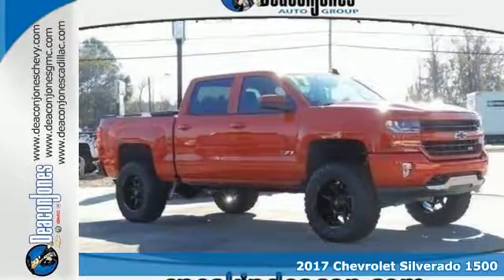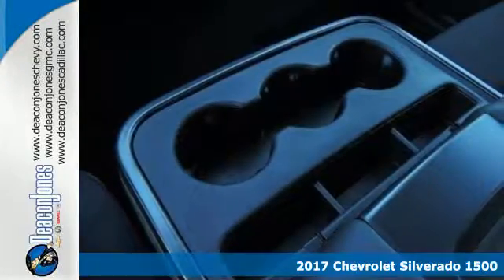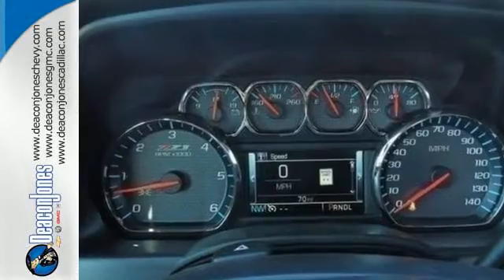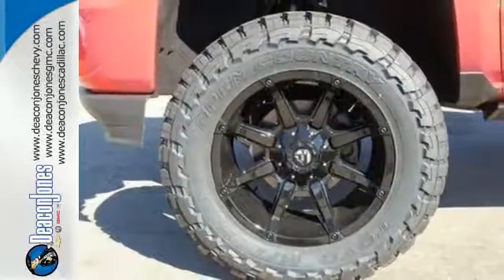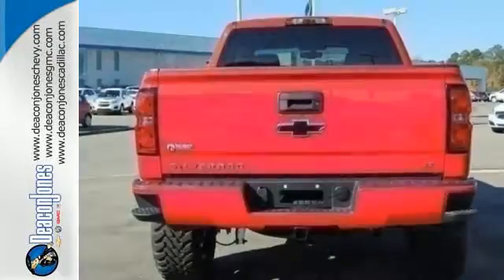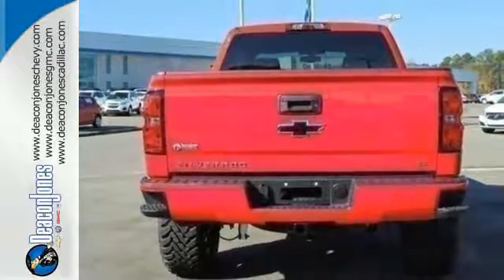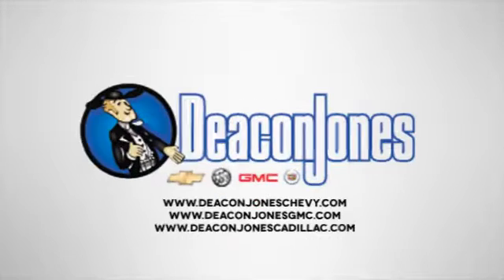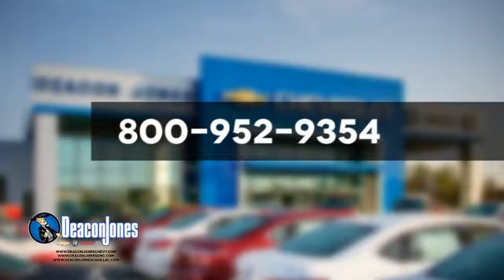2017 Chevrolet Silverado 1500 Smithfield NC Selma, NC #170108 - SOLD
Year: 2017
Make: Chevrolet
Model: Silverado 1500
Trim: 4WD Crew Cab 143.5 LT w/2LT
Engine: 5.3L 8 Cylinder Engine
Transmission: AUTOMATIC
Color: RED HOT
Interior: JET BLACK
Stock #: 170108
VIN: 3GCUKREC3HG136035
Nav System, 4x4, Hitch, WHEELS, 20 X 9 (50.8 CM X 22.9 CM) POLISHED-ALUMINUM, CD Player, Onboard Communications System, Back-Up Camera. LT trim, RED HOT exterior and JET BLACK interior. EPA 22 MPG Hwy/16 MPG City! SEE MORE! KEY FEATURES INCLUDE: 4x4, Back-Up Camera, Satellite Radio, CD Player, Onboard Communications System, Trailer Hitch. Keyless Entry, Privacy Glass, Steering Wheel Controls, Heated Mirrors, Electronic Stability Control. OPTION PACKAGES: WHEELS, 20 X 9 (50.8 CM X 22.9 CM) POLISHED-ALUMINUM, ALL STAR EDITION for Crew Cab and Double Cab, includes (AG1) driver 10-way power seat adjuster with (AZ3) bench seat only, (CJ2) dual-zone climate control, (BTV) Remote Vehicle Starter system, (C49) rear-window defogger and (KI4) 110-volt power outlet ((N37) manual tilt and telescopic steering column included with (L83) 5.3L EcoTec3 V8 engine.), ENGINE, 5.3L ECOTEC3 V8 WITH ACTIVE FUEL MANAGEMENT, DIRECT INJECTION AND VARIABLE VALVE TIMING includes aluminum block construction (355 hp [265 kW] @ 5600 rpm, 383 lb-ft of torque [518 Nm] @ 4100 rpm; more than 300 lb-ft of torque from 2000 to 5600 rpm), ASSIST STEPS, CHROMED TUBULAR, 6 RECTANGULAR (factory installed), AUDIO SYSTEM, CHEVROLET MYLINK RADIO WITH NAVIGATION AND 8 DIAGONAL COLOR TOUCH-SCREEN, AM/FM STEREO with seek-and-scan and digital clock, includes Bluetooth streaming audio for music and select phones; USB ports; auxiliary jack; voice-activated technology for radio and phone; and Shop with the ability to browse, select and install apps to your vehicle. Apps include Pandora, iHeartRadio, The Weather Channel and more. LPO, ALL-WEATHER FLOOR LINER, LT PREFERRED EQUIPMENT GROUP includes standard equipment, TRANSMISSION, 6-SPEED AUTOMATIC Horsepower calculations based on trim engine configuration. Fuel economy calculations based on original manufacturer data for trim engine configuration. Please confirm the accuracy of the included equipment by calling us prior to purchase.

Address:
1115 North Bright Leaf Blvd